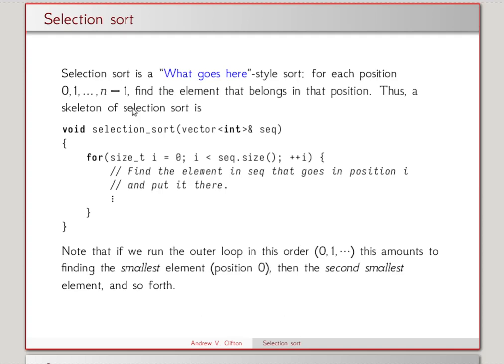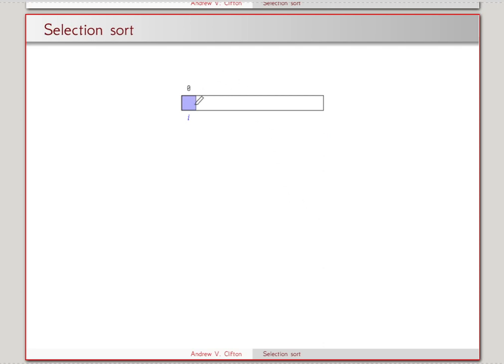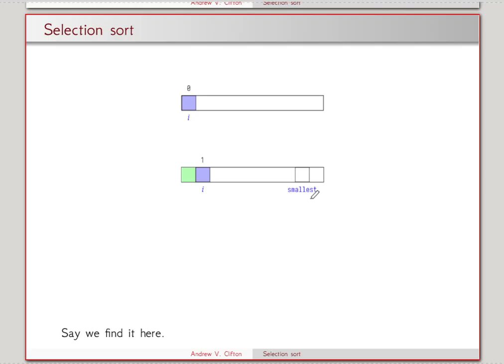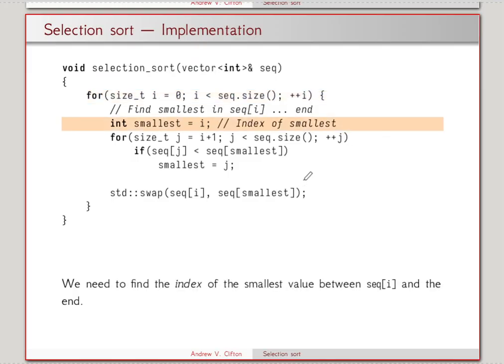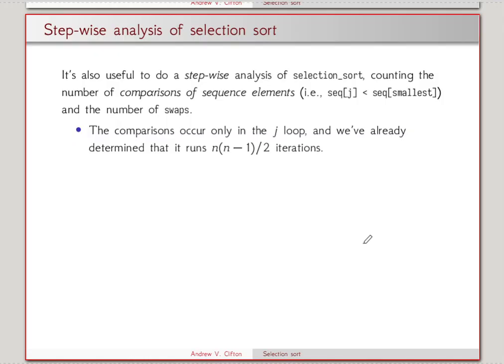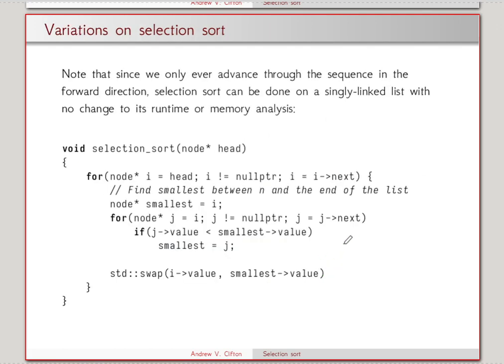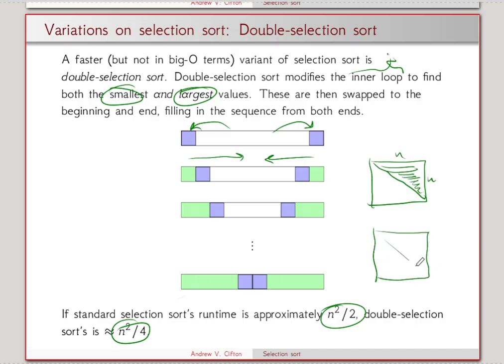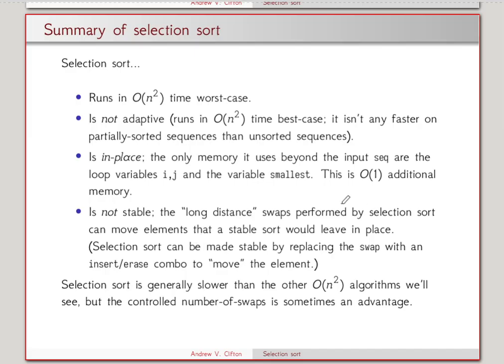Week 06 Selection Sort